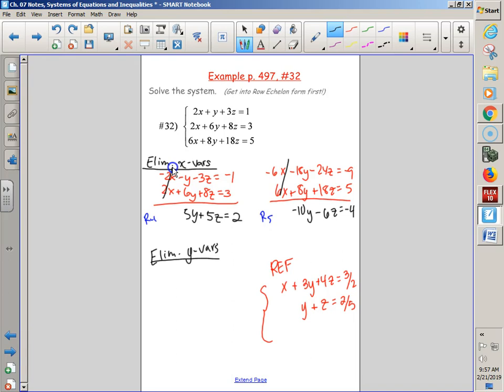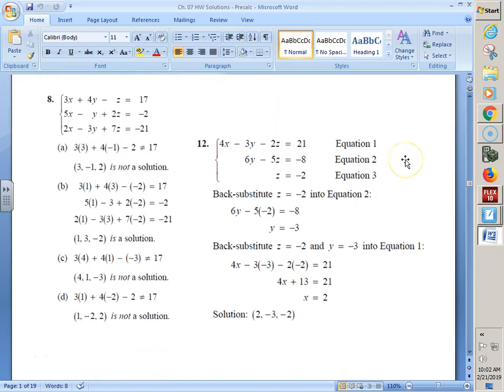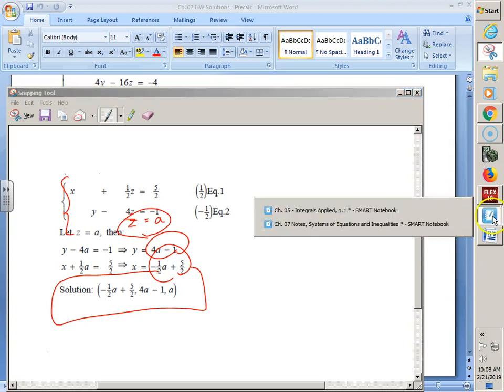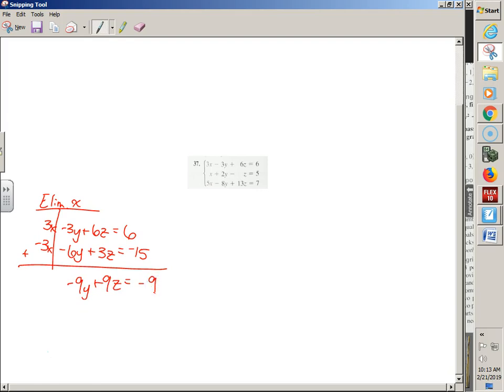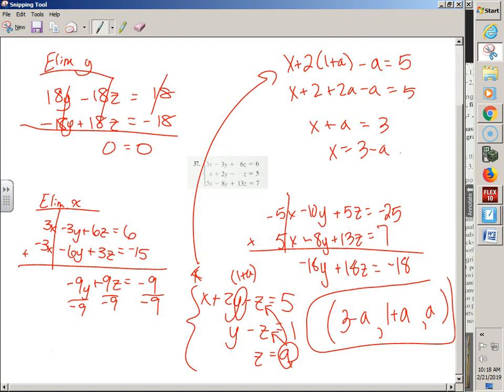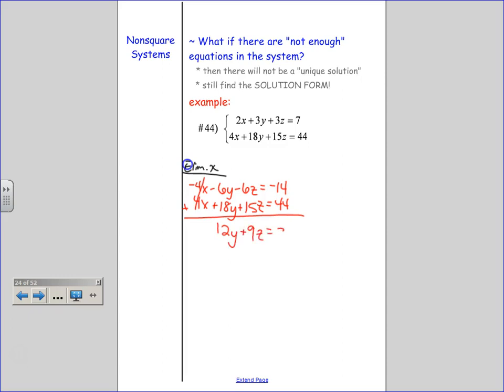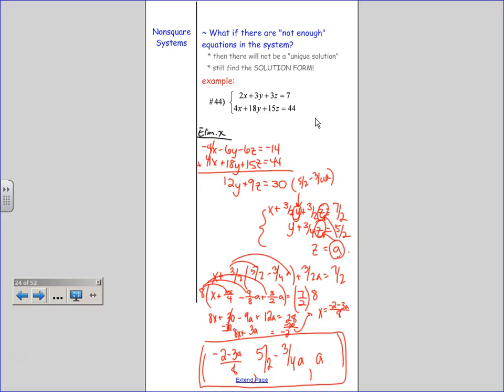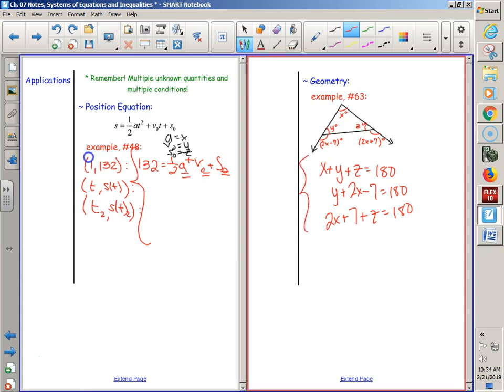Precalc 02 21 19